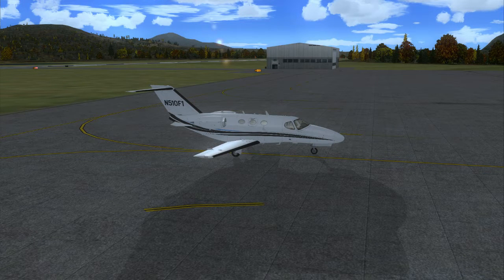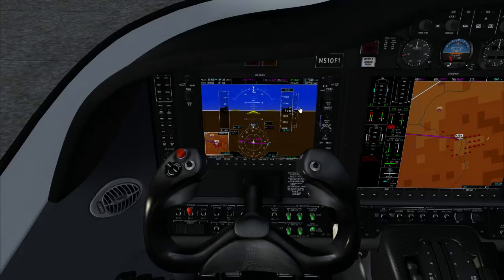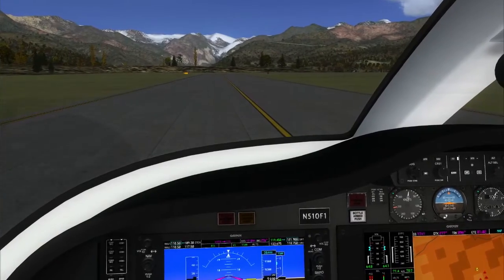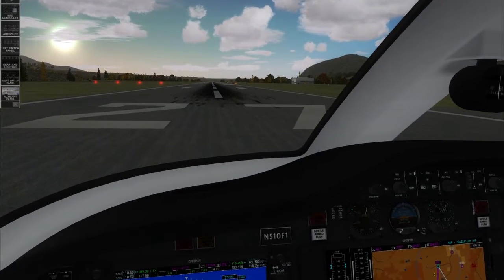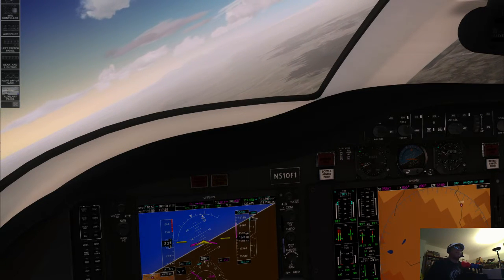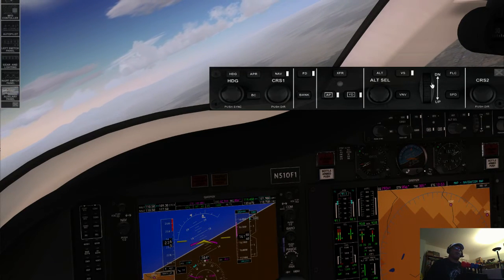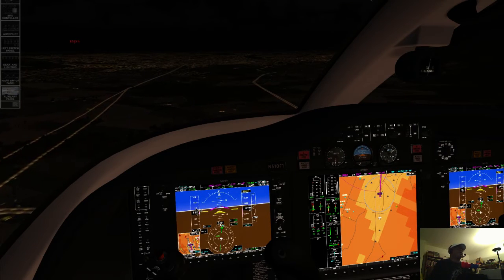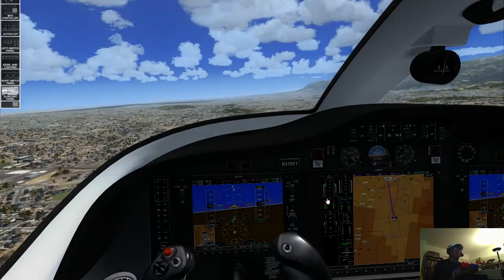[FSX Boxed] Colorado Tour. Leg 4 of 4. Telluride to Air Force Academy in Cessna Mustang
A few lessons learned in this episode.  Lesson #1, unlike turbo charged pistons or turbo props, jet engines don't like to take off from high Altitude airports.  Lesson #2, not all airports in FSX have runway lights.

This is my last flight with the very light jets.  Next up, Captain Sims 757 and 767 + Multicrew Experience + FS Passengers + FSX Crappy  AI ATC.